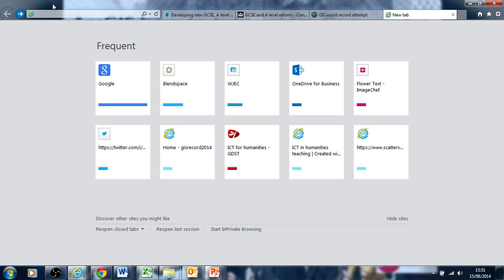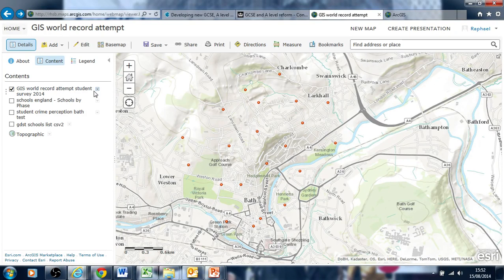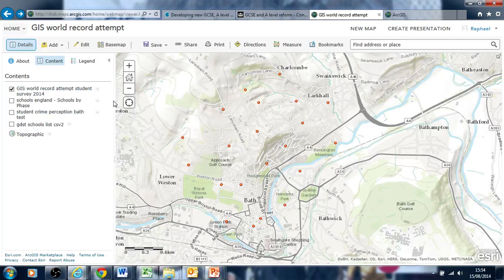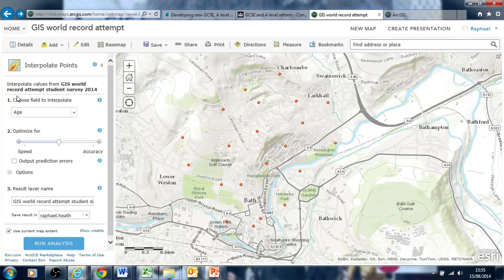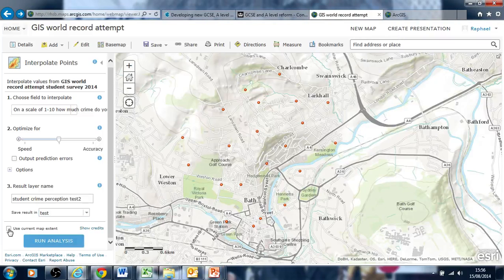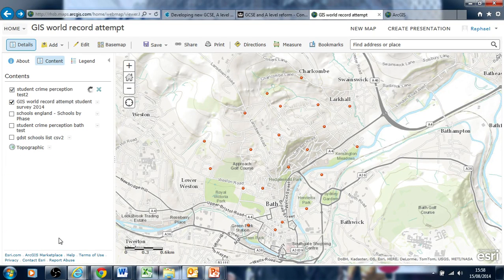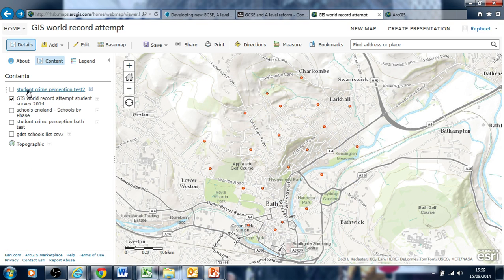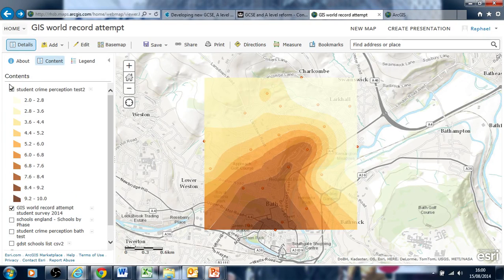Geography record 2014 how to tutorial 4 interpolating data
This is the fourth in a series of screen casts to help people with the GIS parts of the Geography record event 19 Nov 2014. This tutorial explains how to make isoline maps for ArcGIS online subscribers using the geography record event data to visualise and interpolate the data.